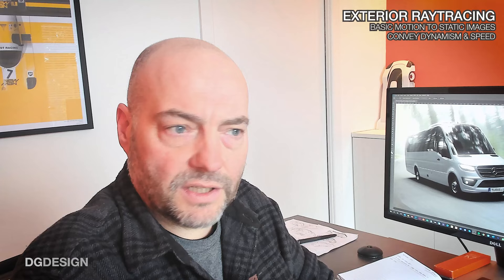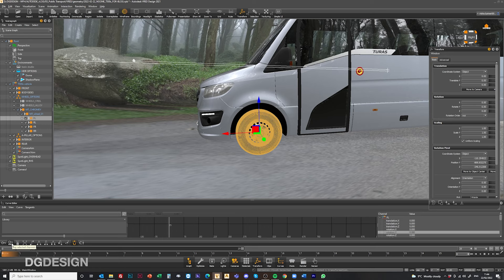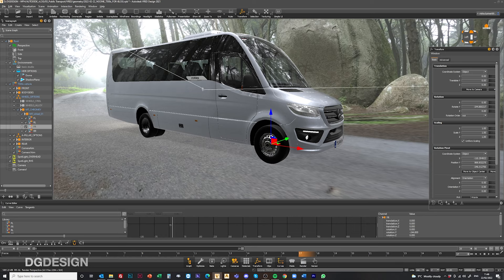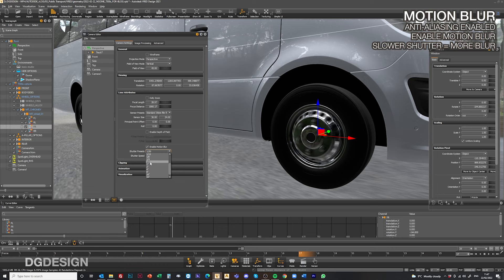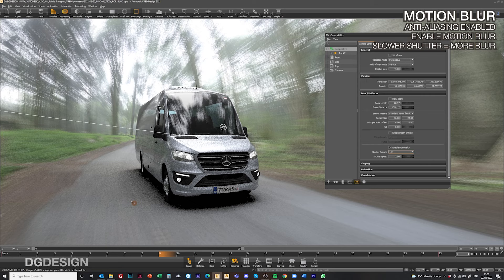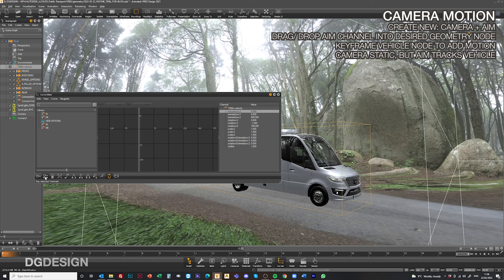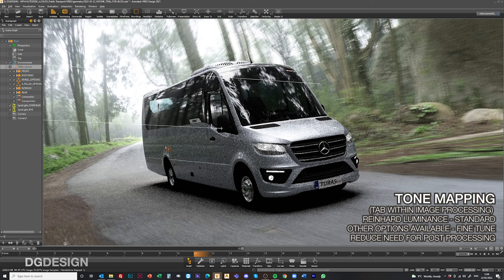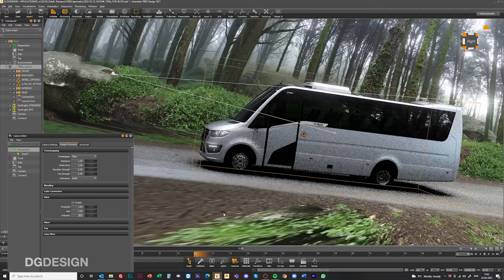Behind the Scenes with Mike Turner, S03 E04: Exterior Imaging -- Adding Motion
In episode 04 of his third VRED series, Senior Designer Mike Turner shows you how to showcase what your vehicle design would look like in motion.